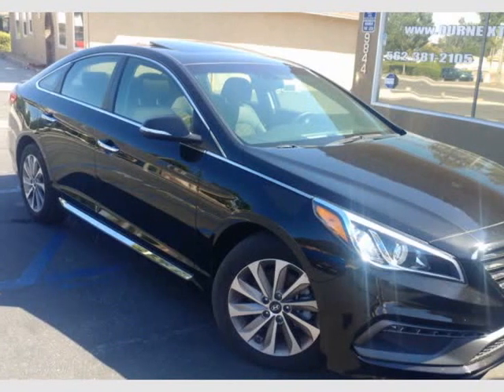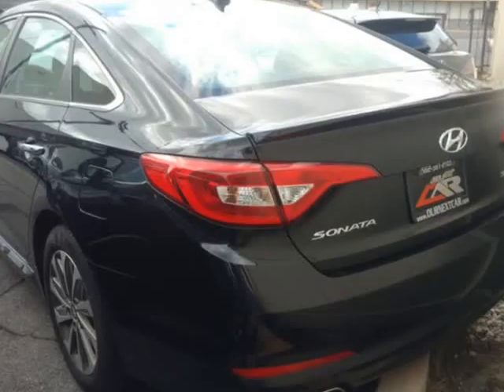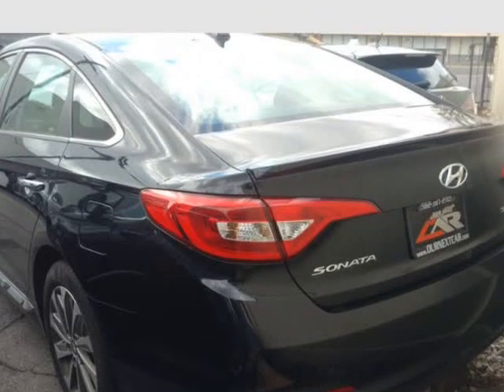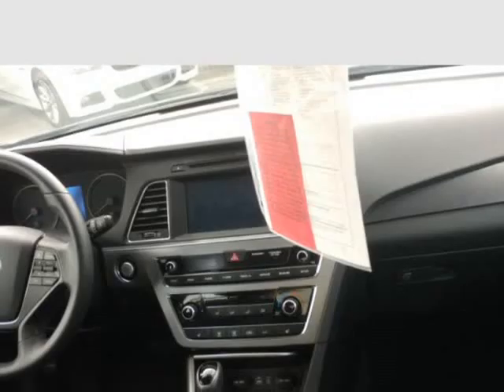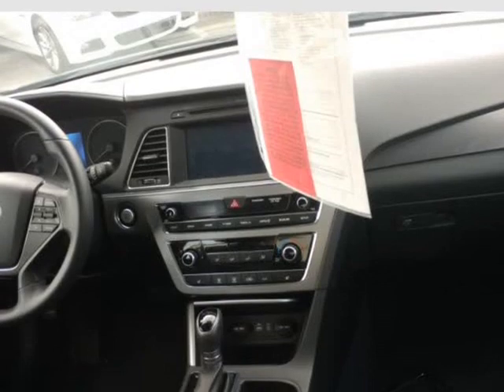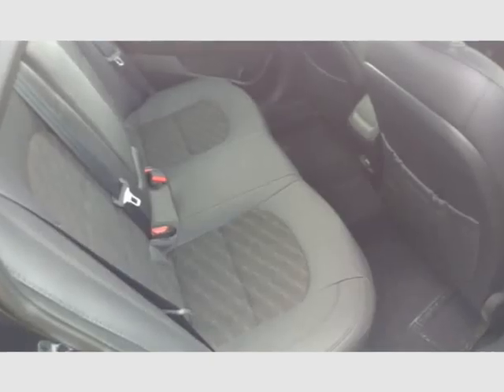2016 Hyundai Sonata 4dr Sdn 24L Limited (Downey, California)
Ournextcar Inc.
9844 Paramount Blvd
Downey